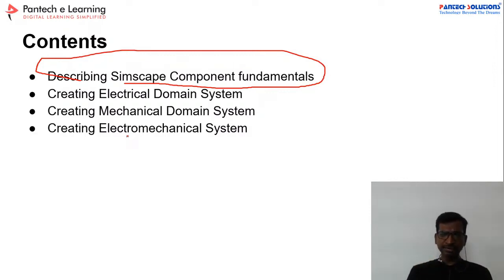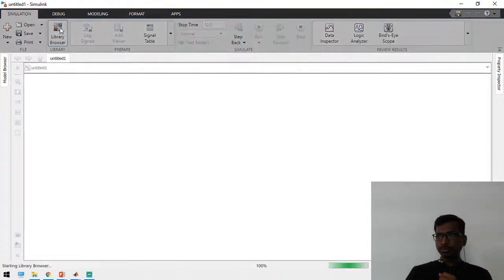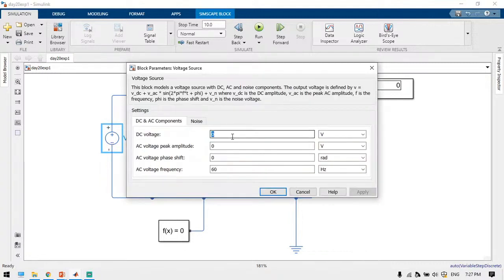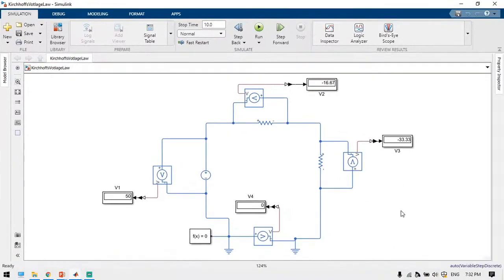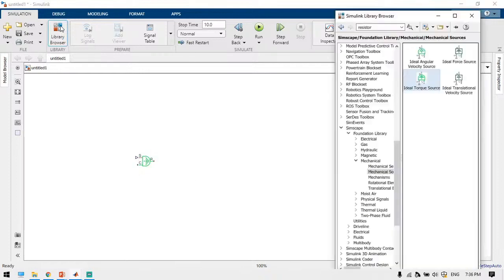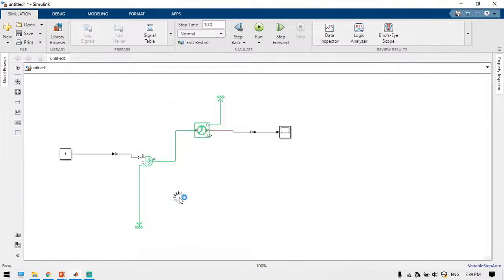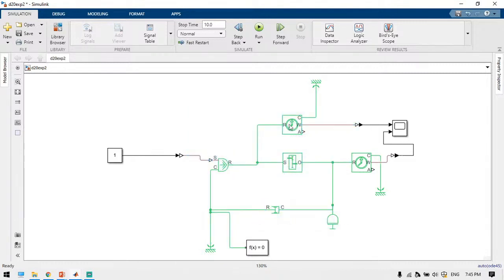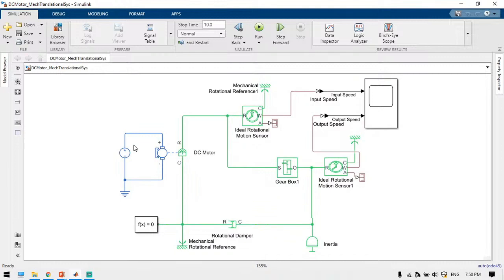✅ Day -20 Simscape Fundamentals